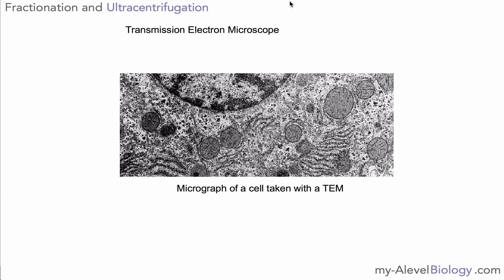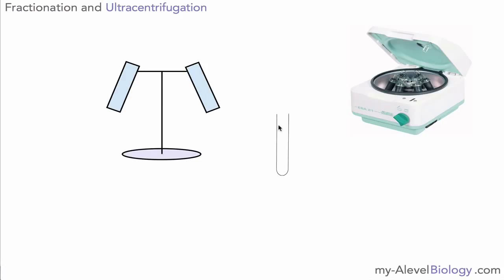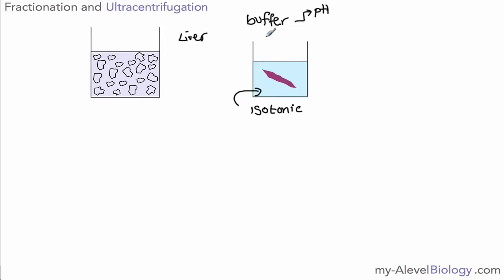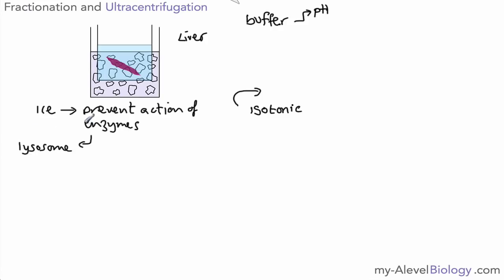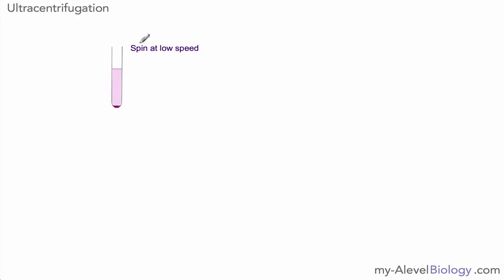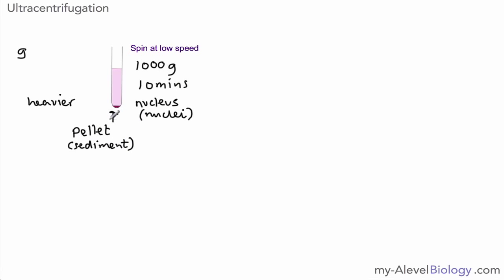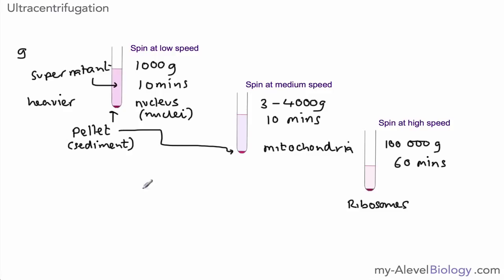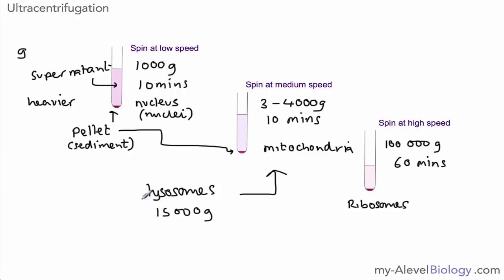Cell Fractionation and Ultracentrifugation